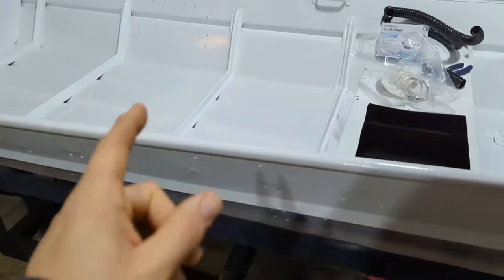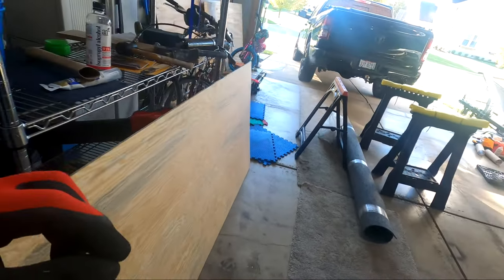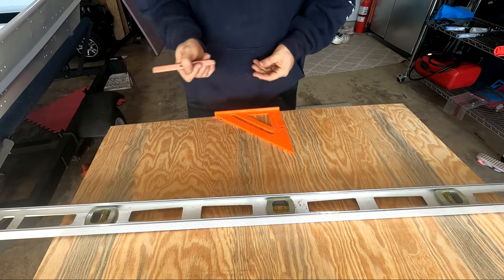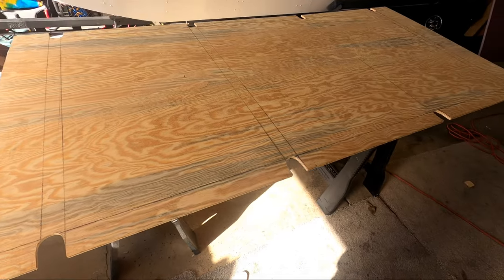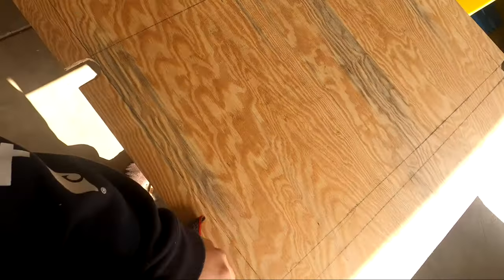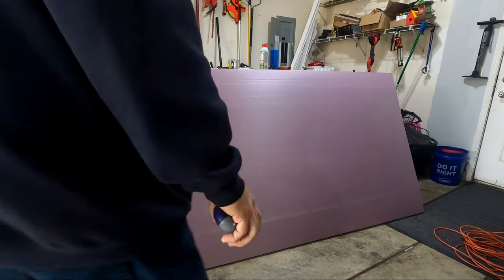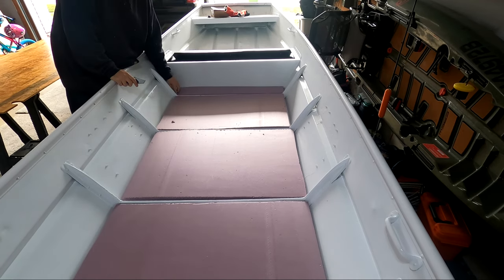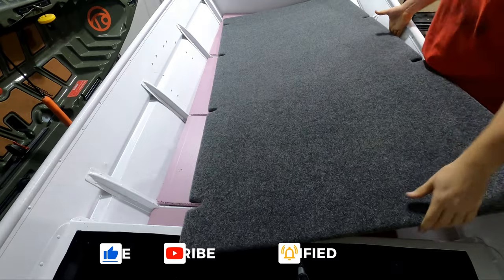JON BOAT FOAM & FLOORING - PART 1 - Carpeting Plywood on the Jon Boat To Bass Boat Build Conversion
- FINALLY I get started on the flooring! I've been excited to get to this point and it's finally paying off. This will be a two-part video thanks to the amount of time this project ended up taking. In this video I source supplies, prep and seal the wood and get the foam for the flooring in place.

–––Product Links*
Bondo Fiberglass Resin
Composite Speedlite Square